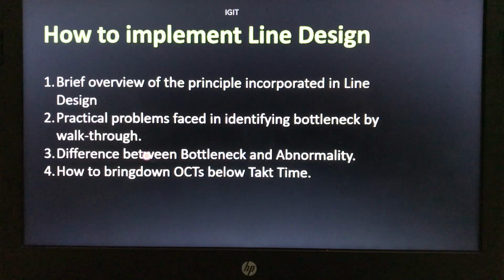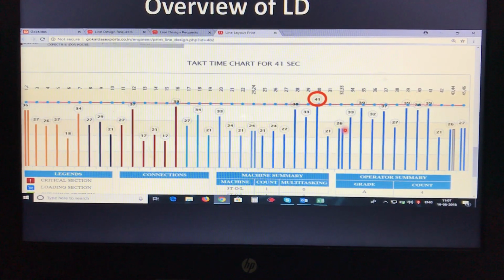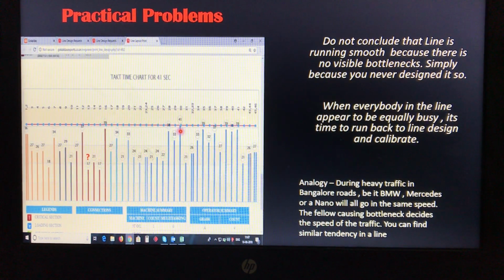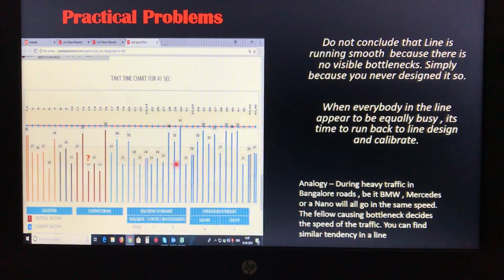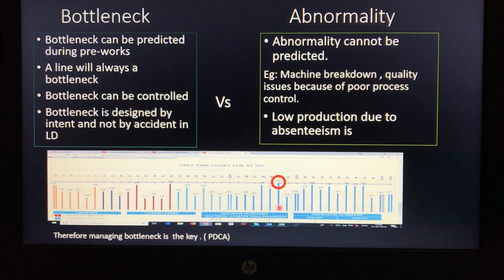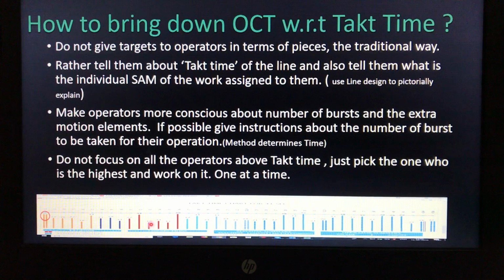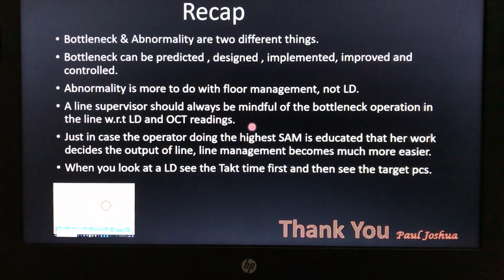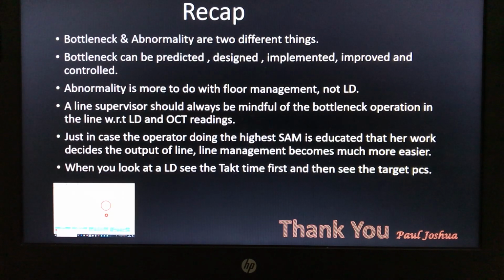Session 1 - How to implement Line design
How to Implement Line Design ?